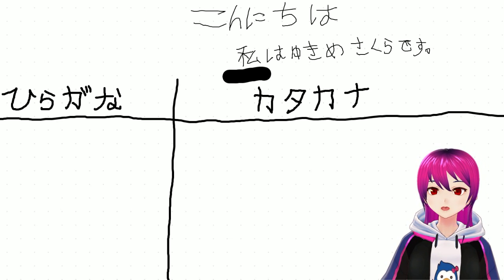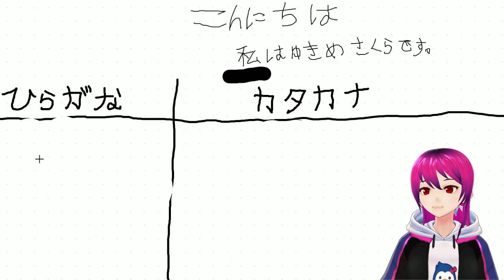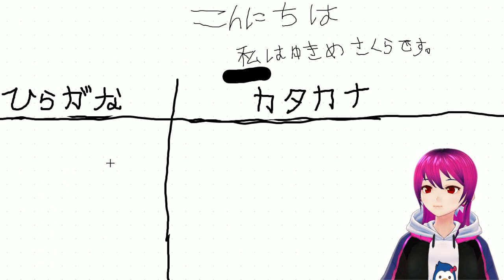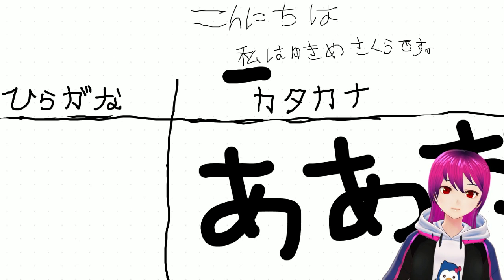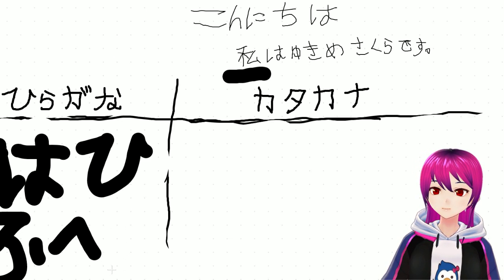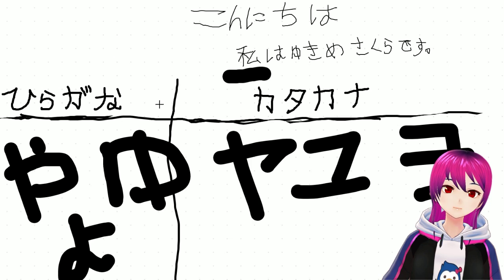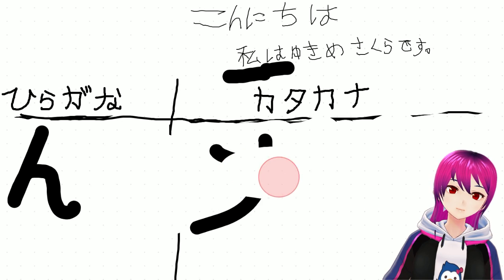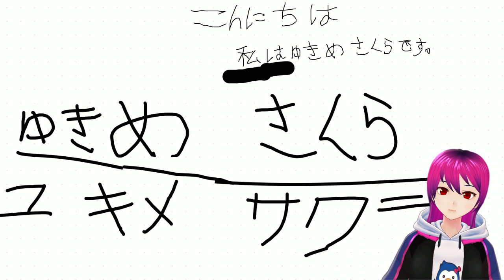Super Scuffed Japanese Lesson ASMR prt. 1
Hello my sakura blossoms and welcome to my super scuffed Japanese ASMR series, where we will be going over some of the very basics.

In this episode we will be going over the syllabaries known as hirgana and katakana, as well as additional tips and tricks.

Please let me know if there was anything I could do to make it better!

Music Info: Relaxing - AShamaluevMusic.